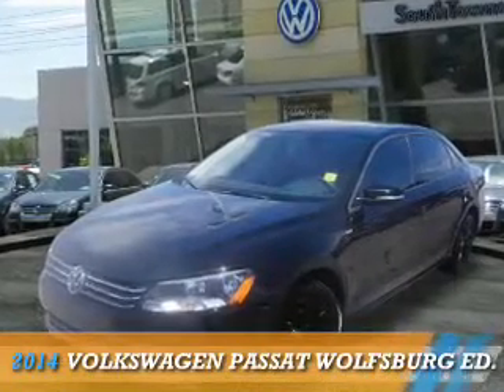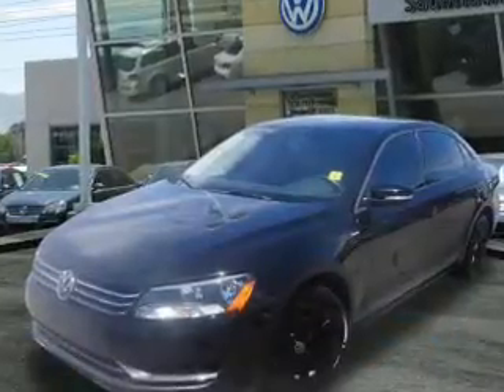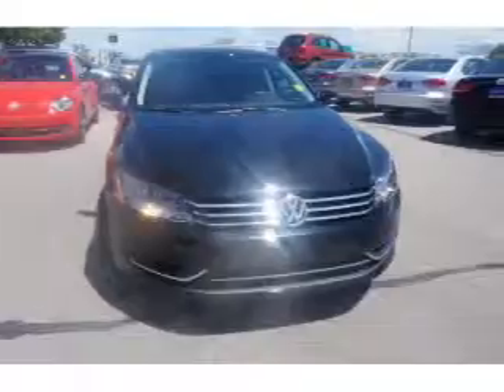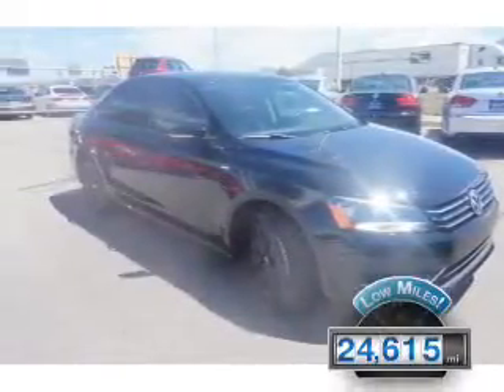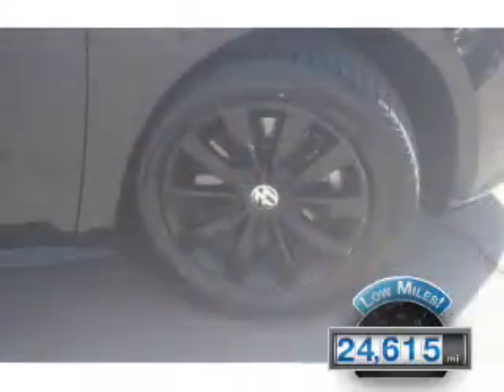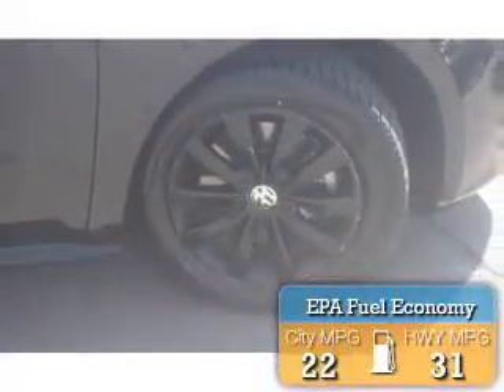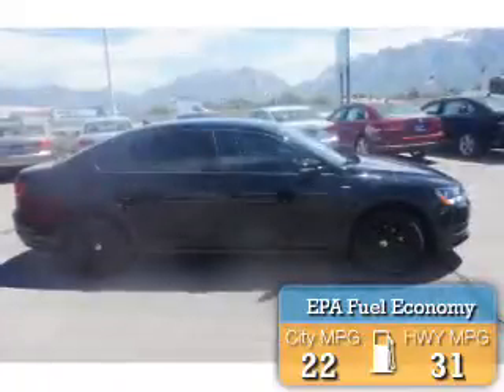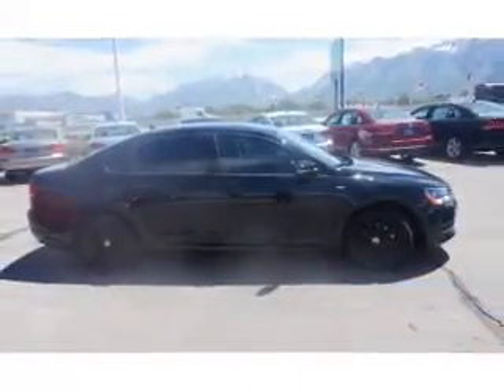2014 Volkswagen Passat 74808B - Sandy UT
Phone:
Year: 2014
Make: Volkswagen
Model: Passat
Trim: Wolfsburg Ed.
Engine: 2.5 liter 5 cylinder FWD
Transmission: Automatic
Color: Black
Mileage: 24615
Address:
VIN:1VWAH7A32EC018808